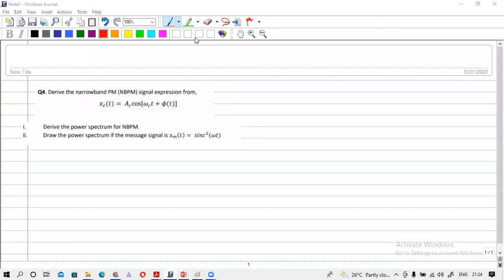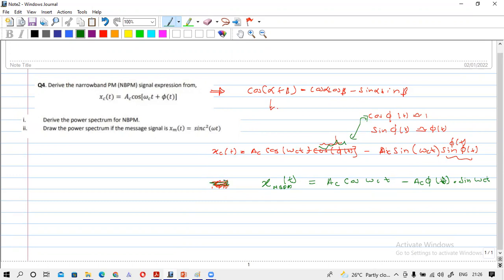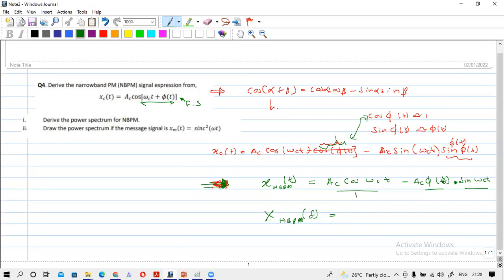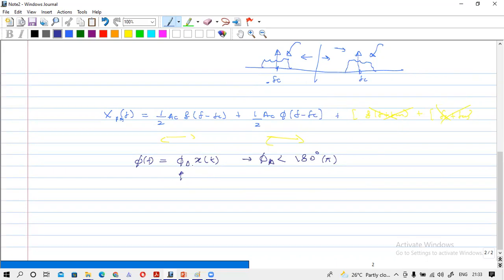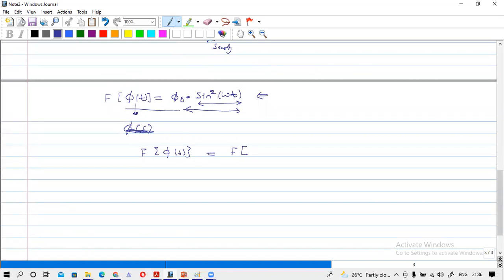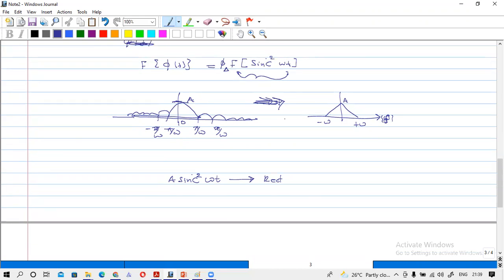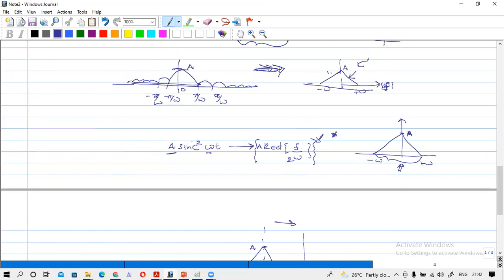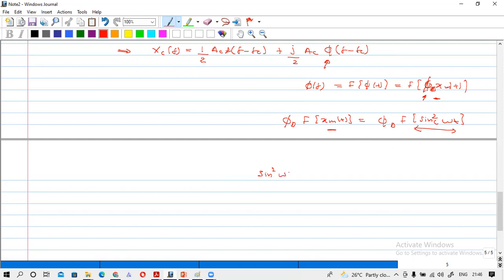Phase Modulation Example 2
We discuss another example of PM.